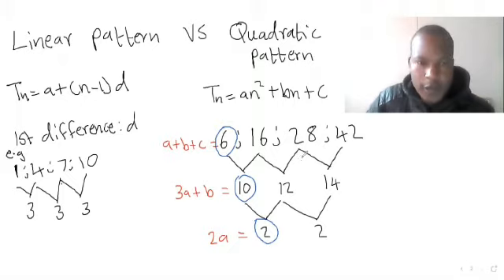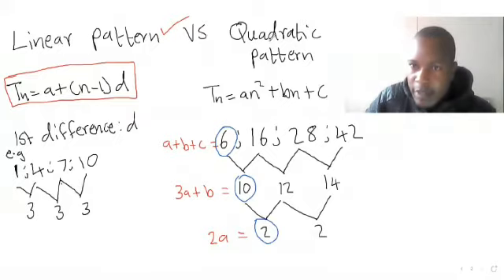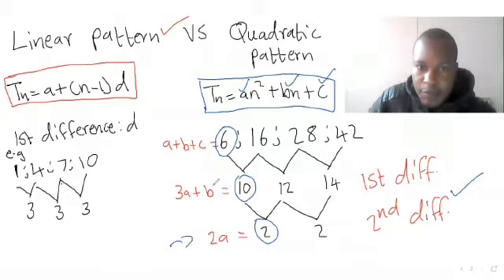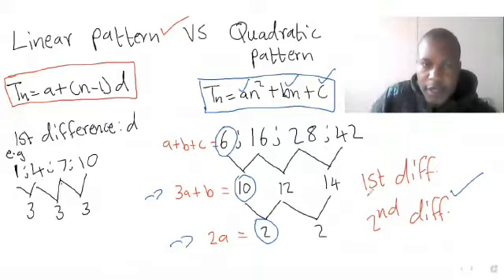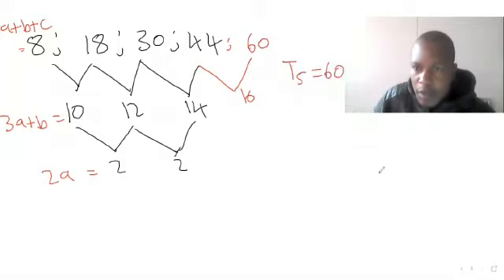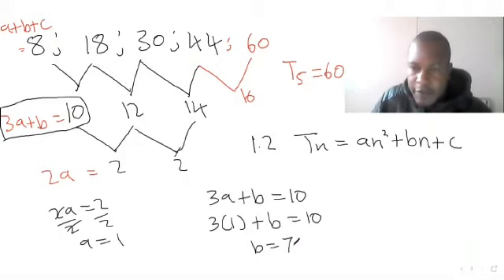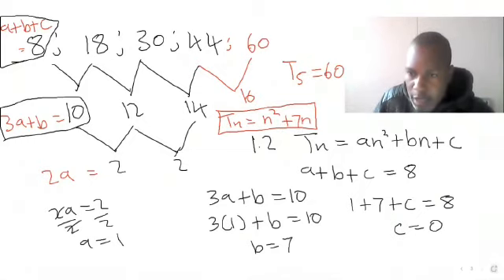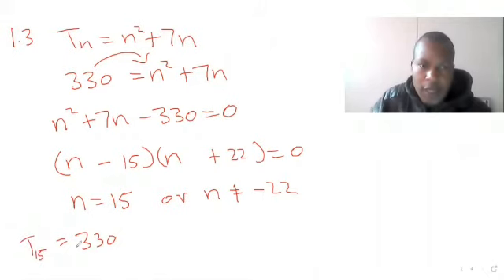Quadratic Number Patterns 1